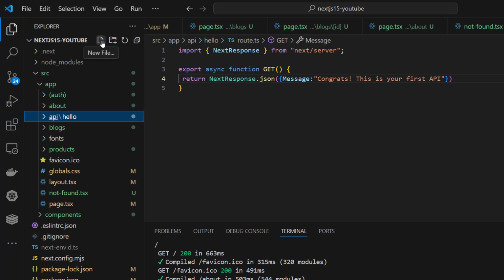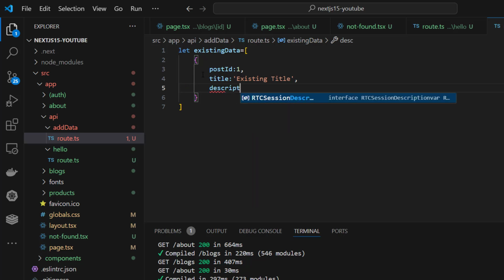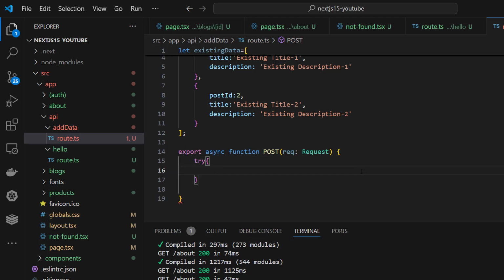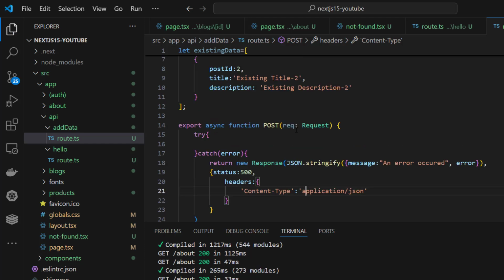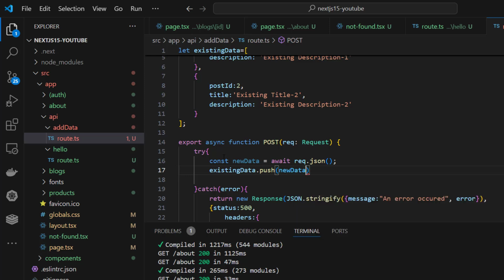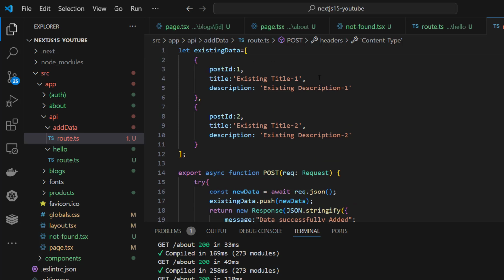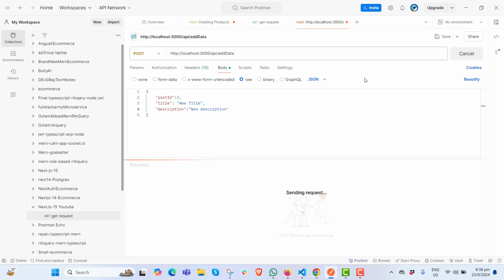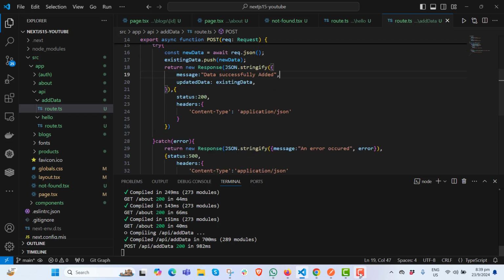nextjs 15 API Routes-http POST request Part-13 || Unlock the Magic of Nextjs